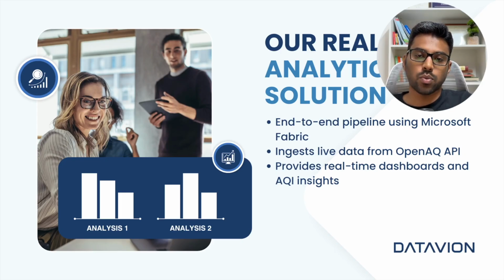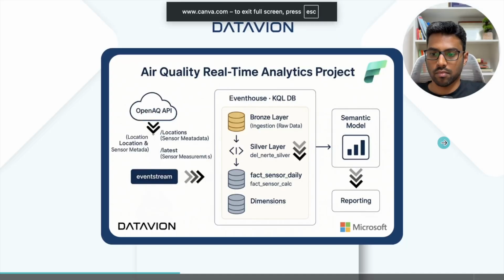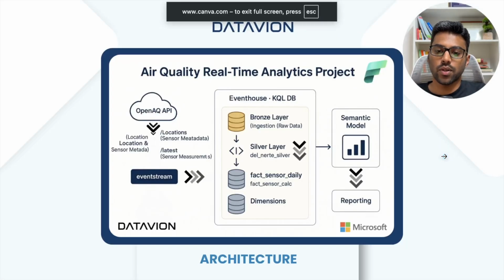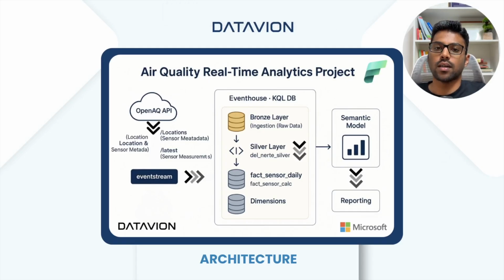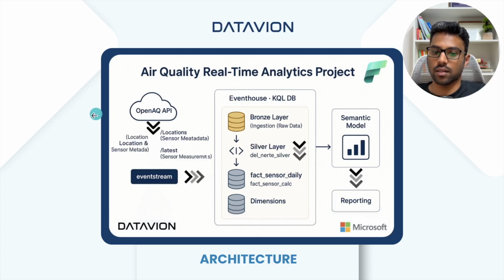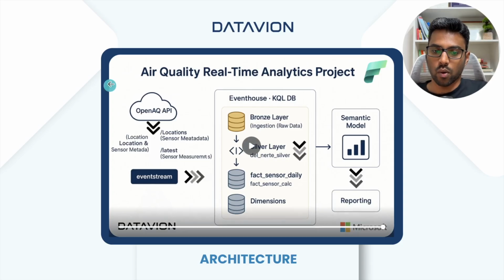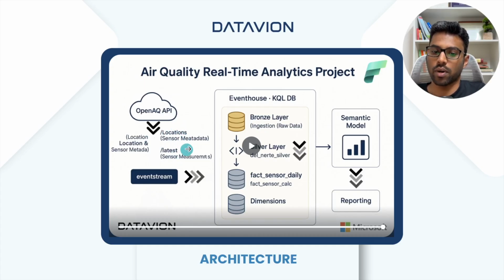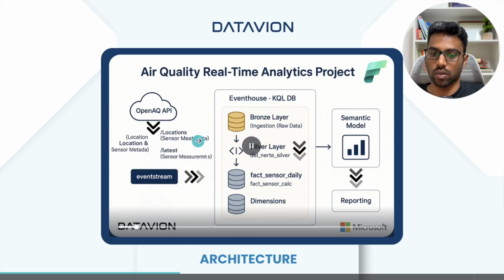Air Quality Real-Time Analytics with Microsoft Fabric | Project Overview & Architecture Walkthrough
New Project Preview – Air Quality Real-Time Analytics 🌍

In this video, I walk you through the introduction and architecture of our Air Quality Real-Time Analytics project, powered by Microsoft Fabric.

📍 Demo location: Del Norte, Albuquerque, New Mexico, USA
📊 We’ll be monitoring pollutants like PM₂.₅ and PM₁₀ using live data from the OpenAQ API, streaming into Fabric, processing in near real-time, and visualizing with interactive dashboards.

🔹 What’s inside this preview:
Project goals & real-world use cases
End-to-end architecture from API ingestion to Power BI dashboard
How learners can extend the project to any location worldwide

💡 Full course launch coming soon! You’ll get hands-on guidance to build your own real-time AQI monitoring solution inside Microsoft Fabric.

00:00:00 Course intro and Why Air quality matters
00:06:48 Project Architecture walkthrough